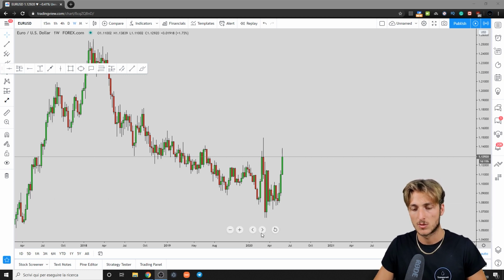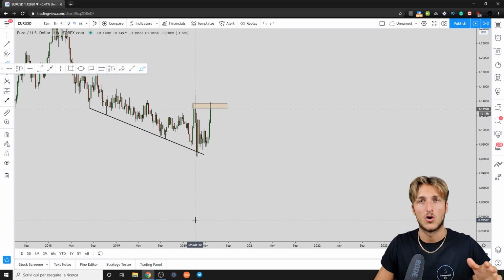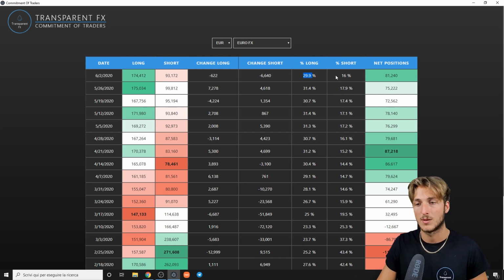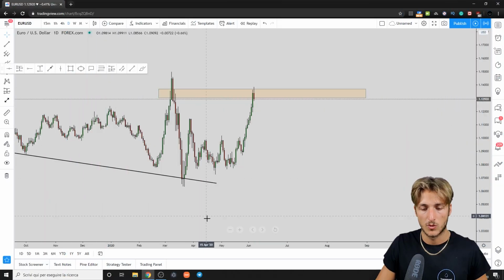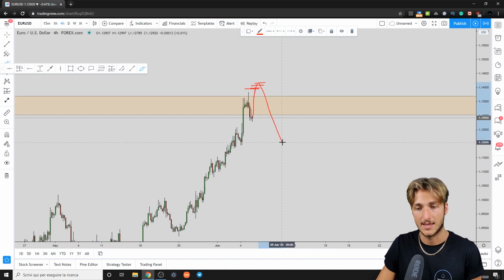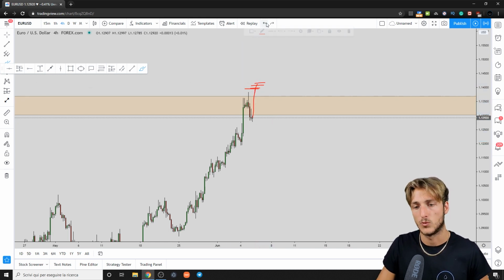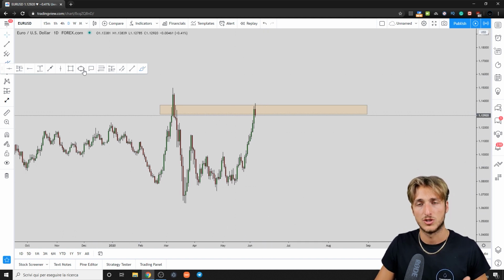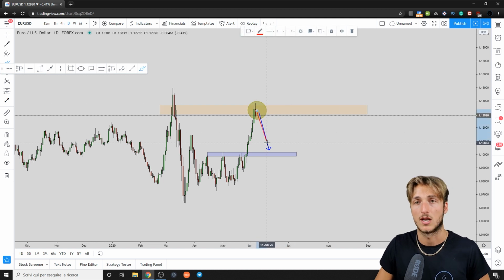Be PREPARED! Follow This FOREX Pair & Make PROFIT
In this video, you will understand how you can be looking for profitable swing trading opportunities in the market by using multi-timeframe analysis and order flow. Specifically we will be looking at which forex trading opportunities we can be following on EUR/USD as it seems a very interesting pair to follow for next week and that is why I decided to make this Live analysis.